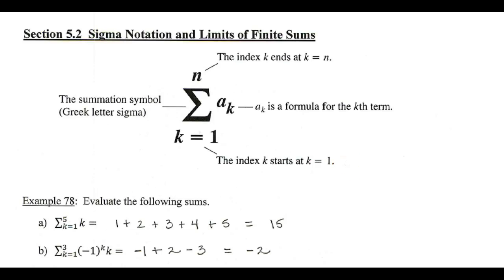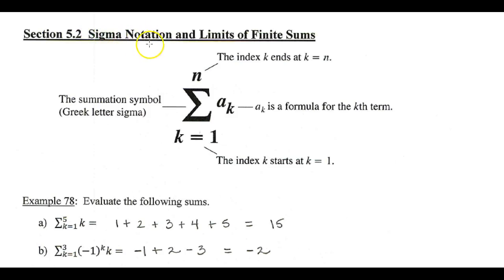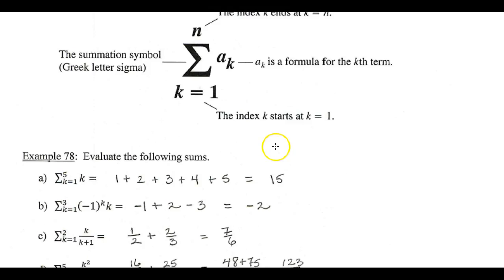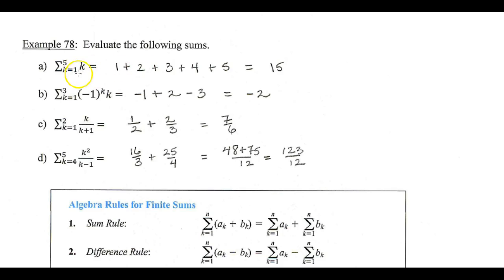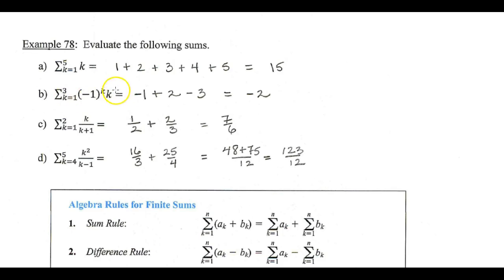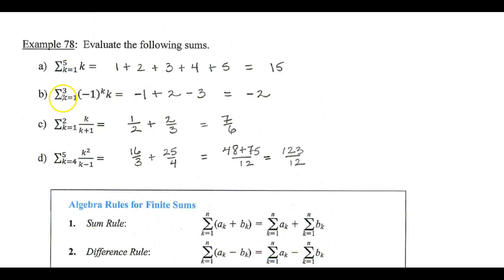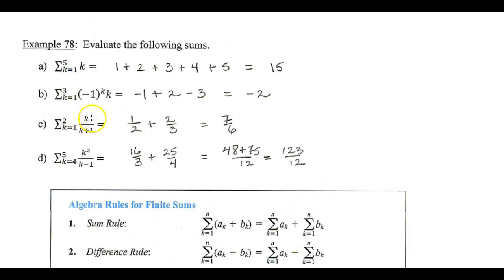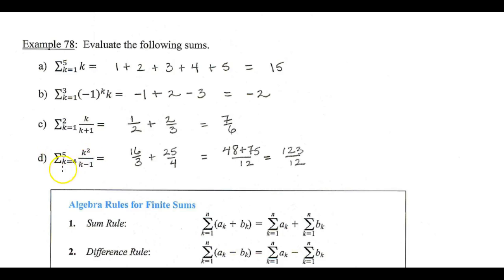Calculus I Class Notes - Example 78